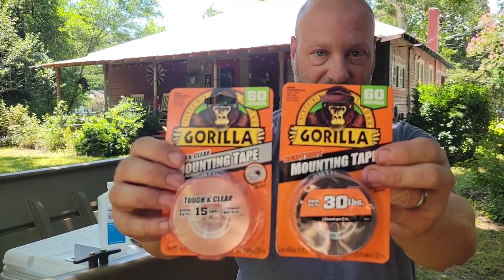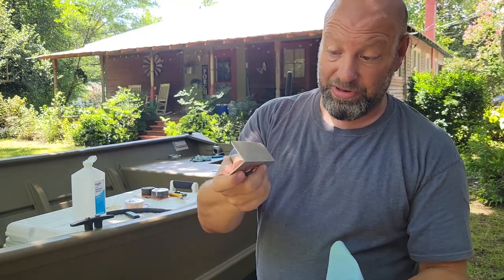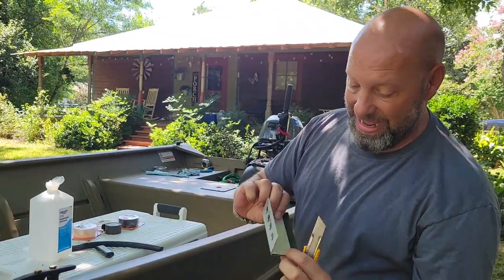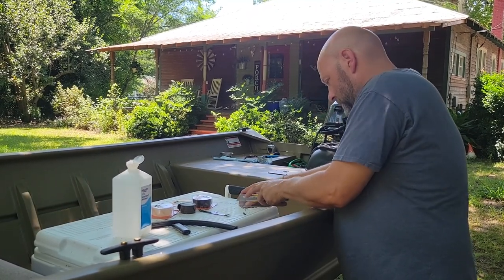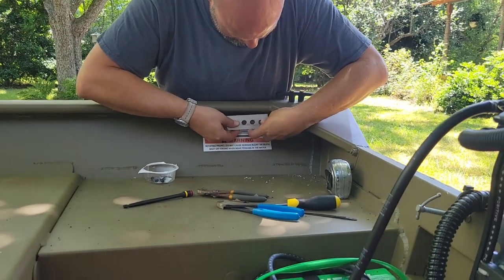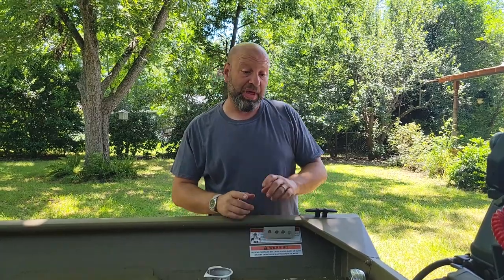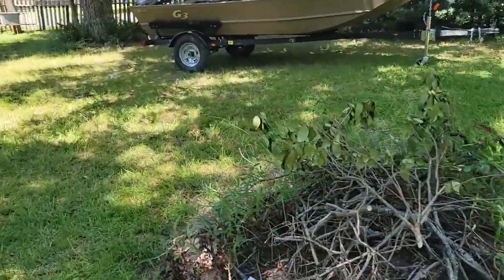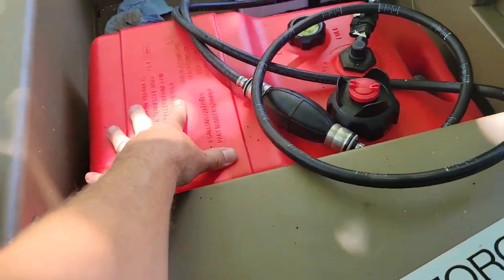Gorilla 30 Pound Waterproof Tape For So Many Different Projects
This tape is amazing and super strong! Let me show you all the places and projects I use it on.
gorilla 30 pound tape
gorilla 60 pound tape